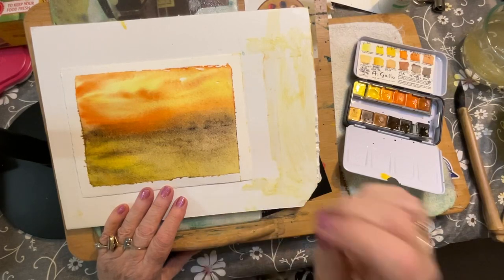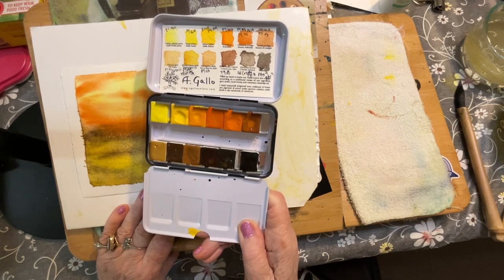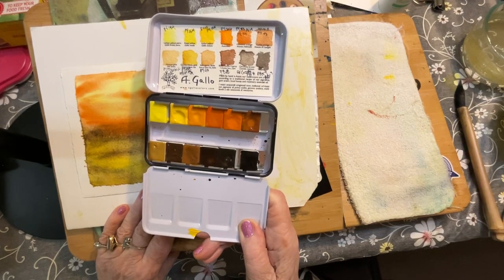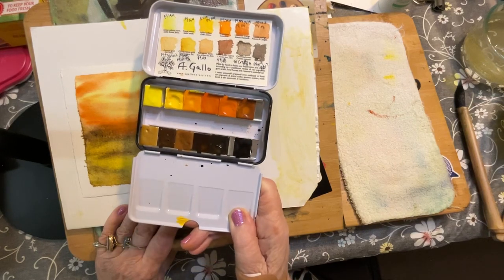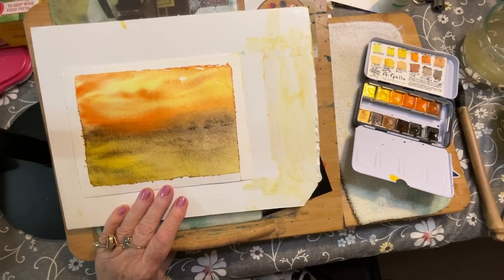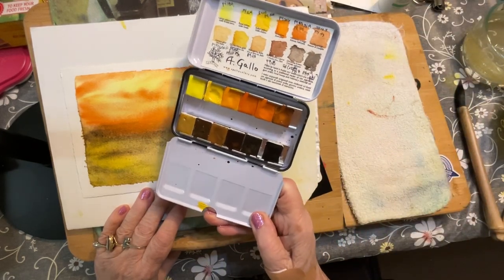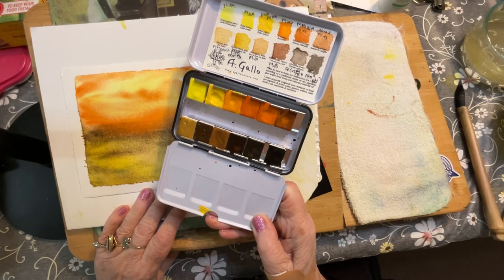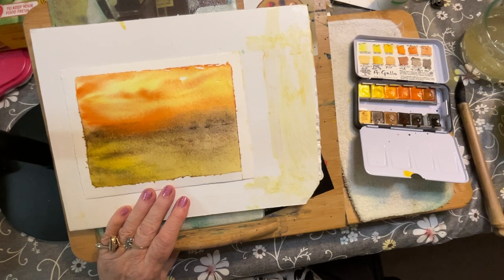A GALLO YELLOW PALETTE! Absolutely gorgeous!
I am a huge fan of A Gallo paints! Over the last two years I have purchased a bit at a time. The recent release of a palette of Yellows had me at “hello!” Here is a quick look at a painting I did this morning.
A Gallo is sold once a month at:
You can sign up for their alerts to know when the next available sale is coming up!